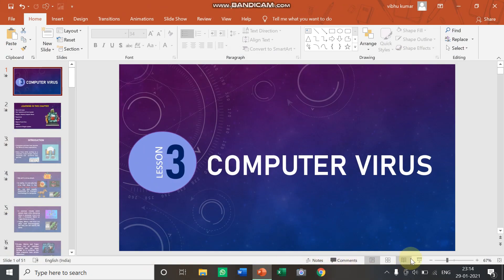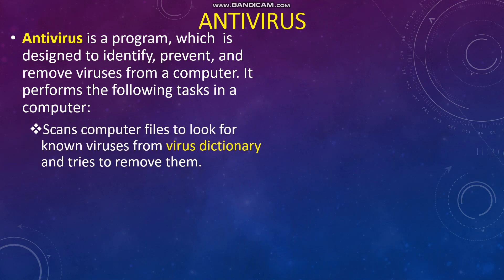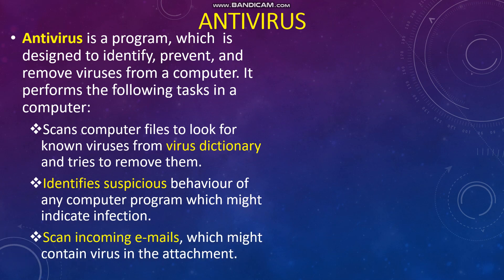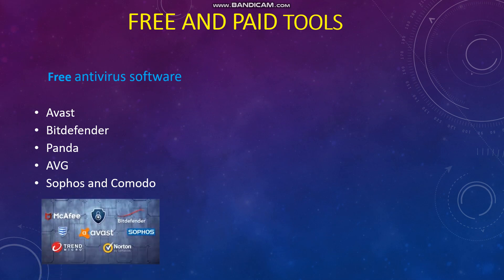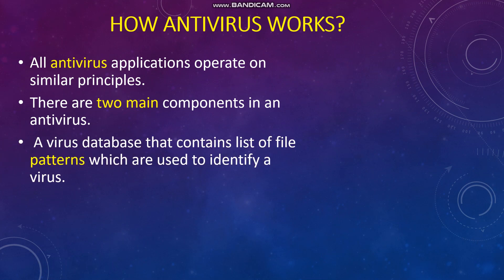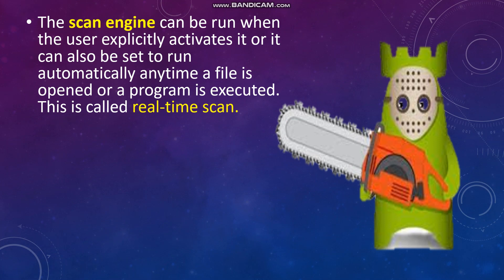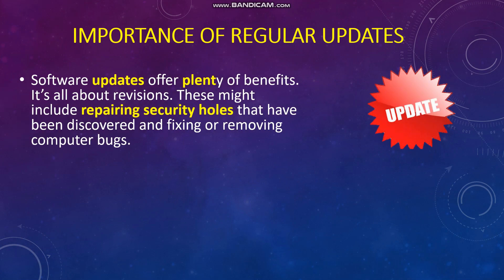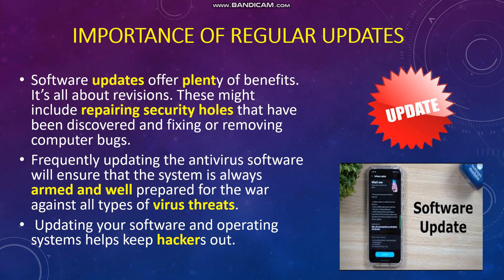Class : 7 Computer Virus, Day 3 part 2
Topics Covered:
1) Antivirus
2) Importance of Regular updates